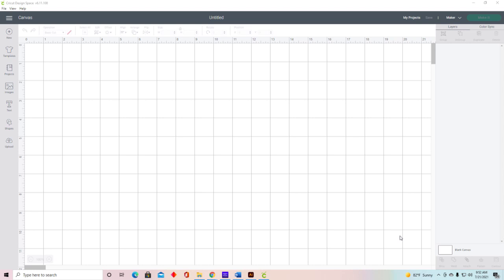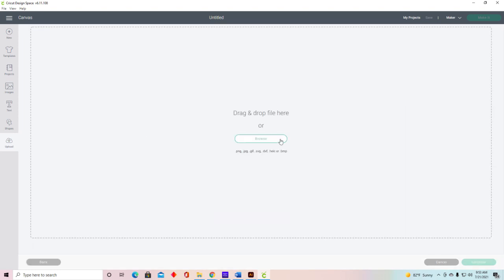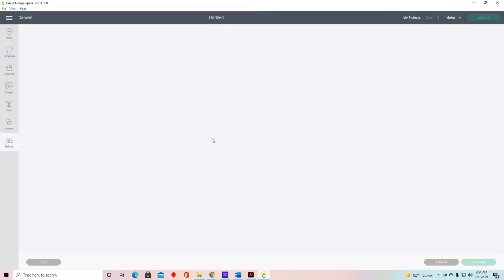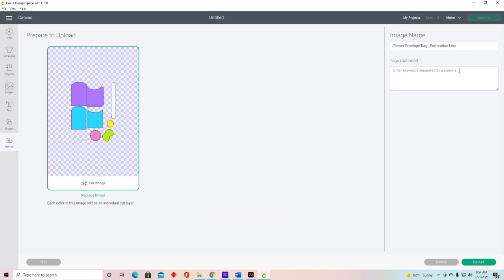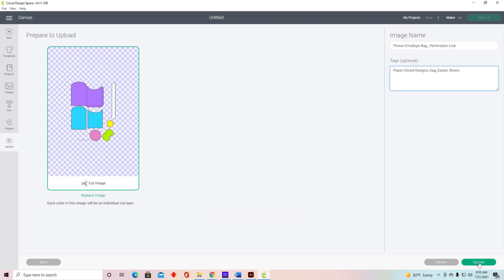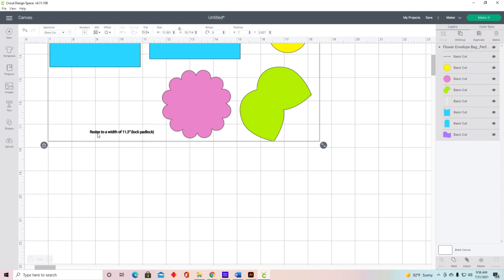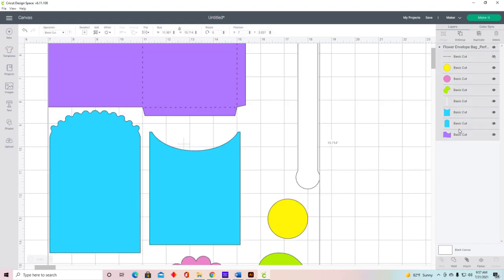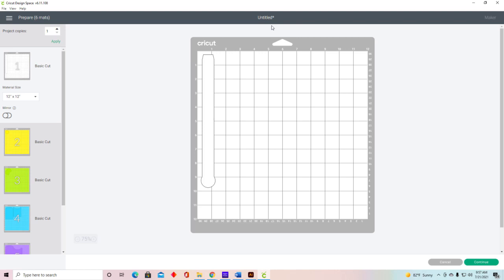Upload SVG Files to Cricut Design Space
Learn how easy it is to upload your favorite SVG files and use them in Cricut Design Space.